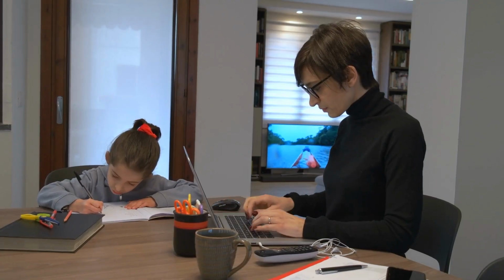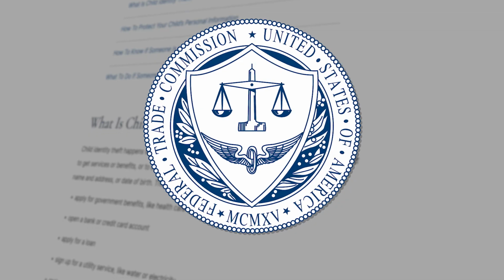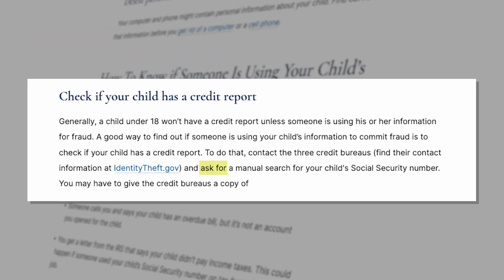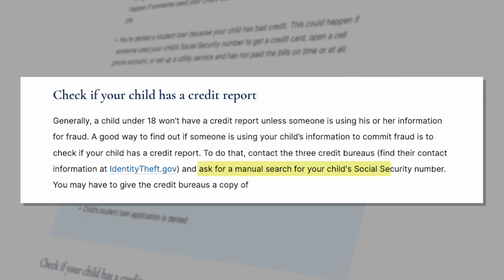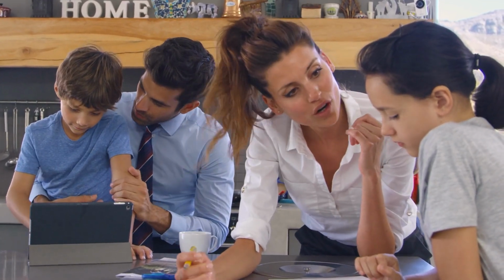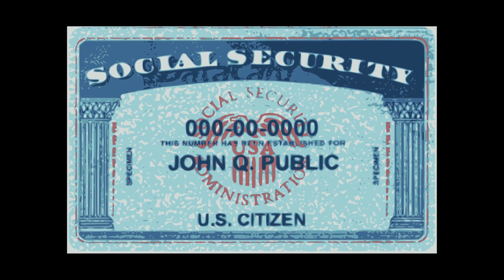Scammers selling your credit identity